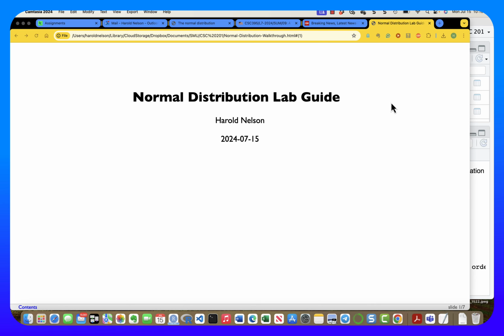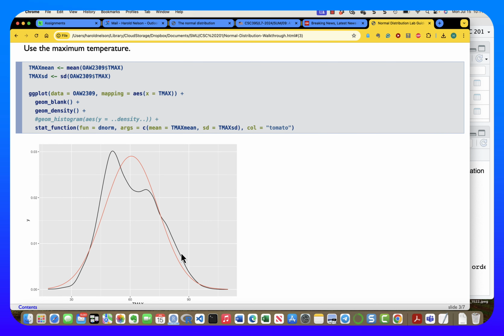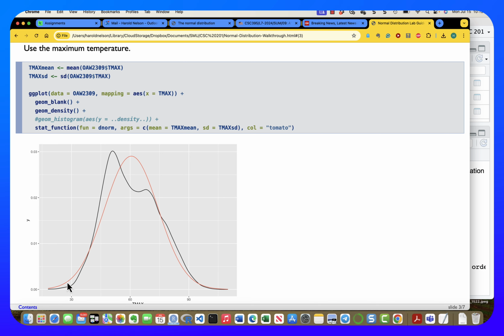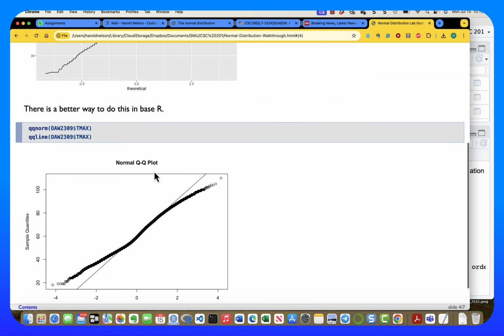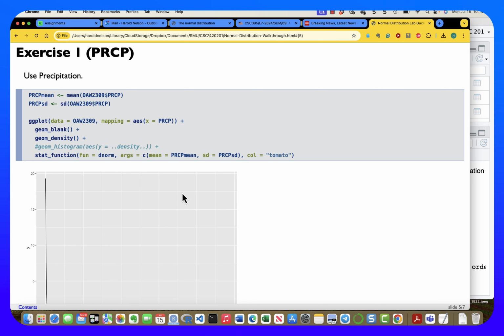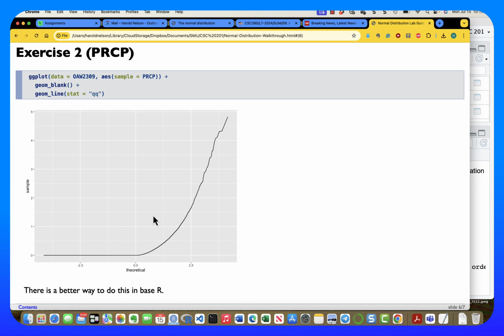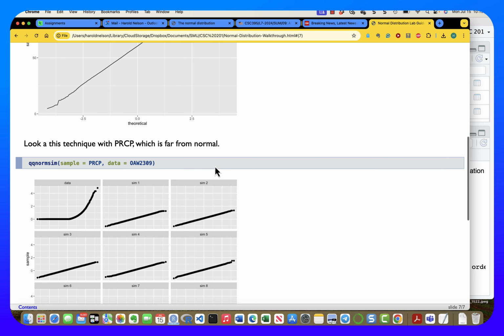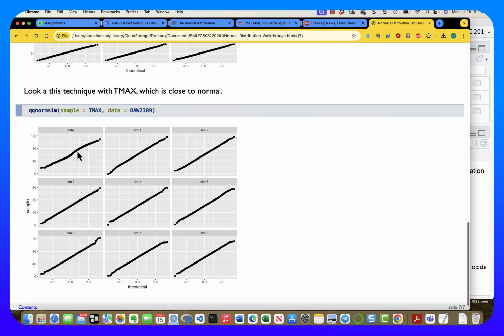Normal Distribution Lab Guide